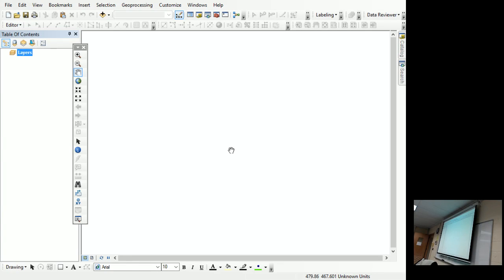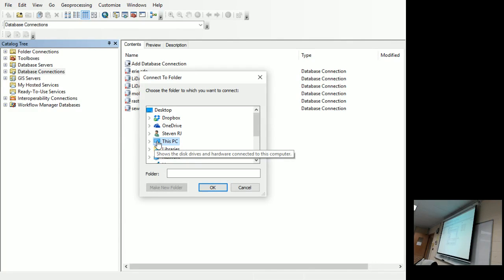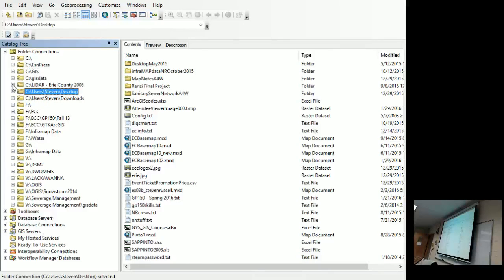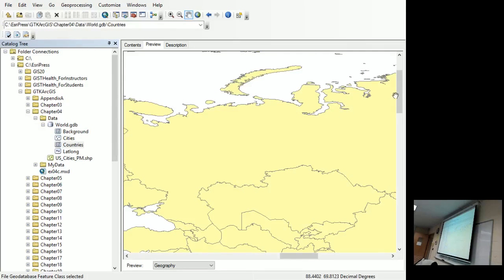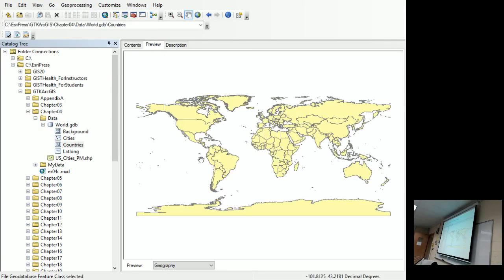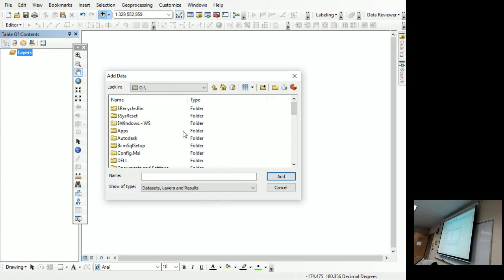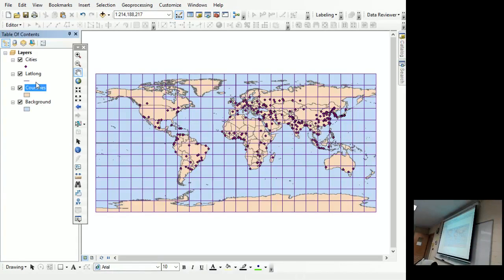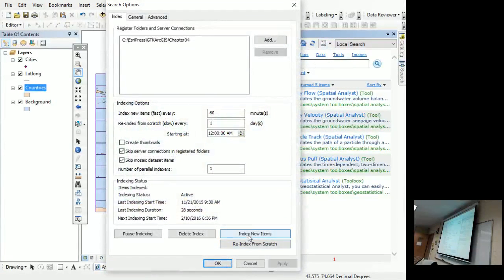GP150 - Chapter 4 2.10.16